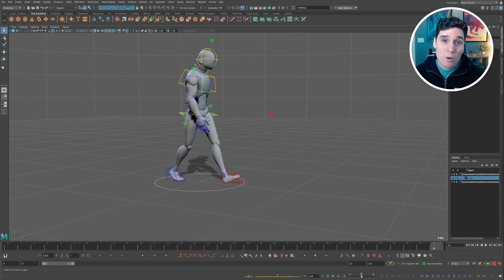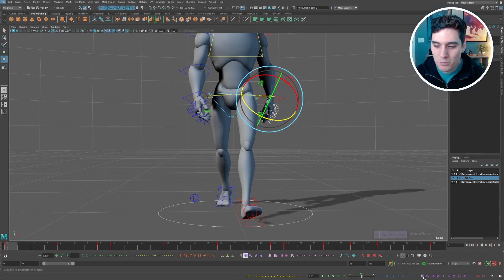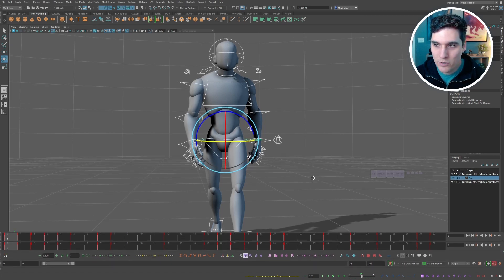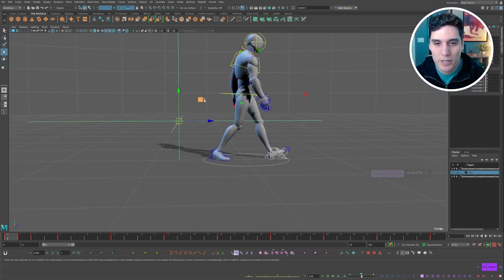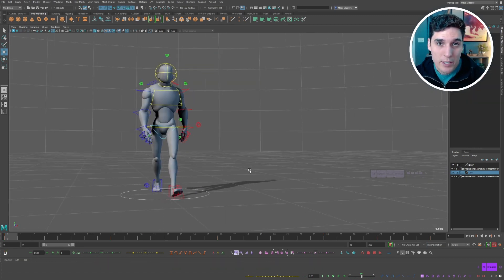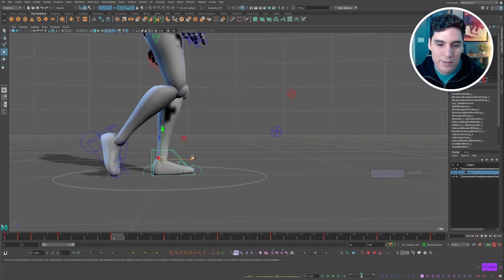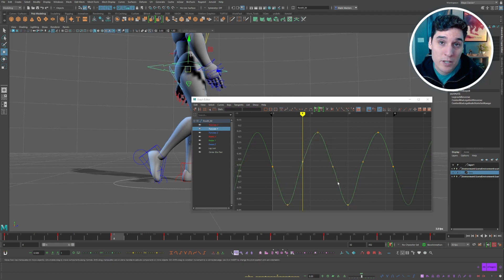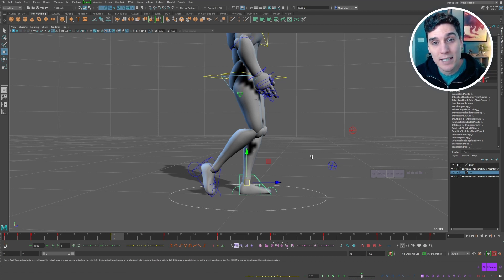Animbot vs. ATools: Maya Animation Plugin Comparison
In this tutorial, I show the tools I use most in Animbot and their equivalent in the free plugin aTools. If you aren't able to get access to Animbot, aTools is a great alternative because it's older version of Animbot with a lot of the same functionality.

Chapters 📘
0:00 Intro
1:00 Selection Sets
4:06 Copy World Space
5:46 Mirror Tool
7:54 Temporary Pivot
9:03 Copy/Paste Animation
9:15 Tween and Key Slider
11:12 Broken Functions in aTools
12:04 Motion Trails
12:53 Outro